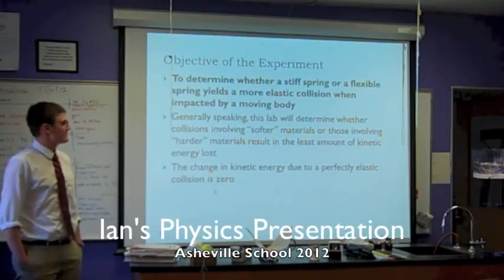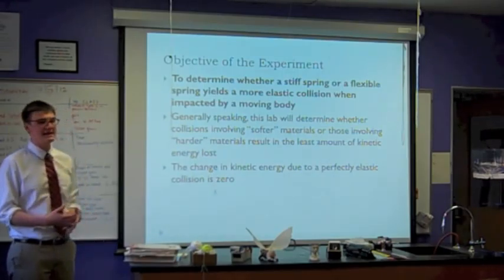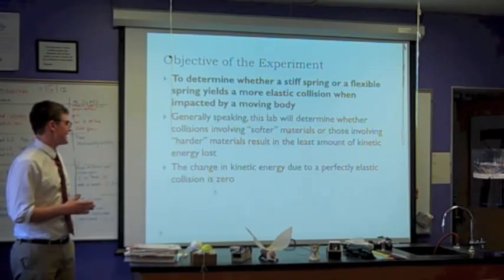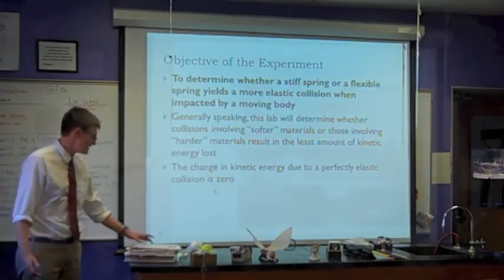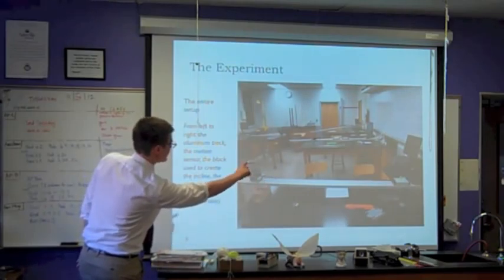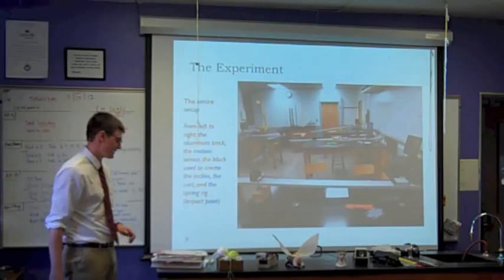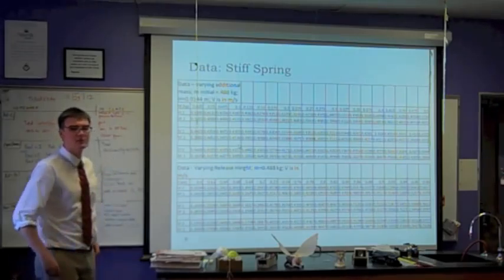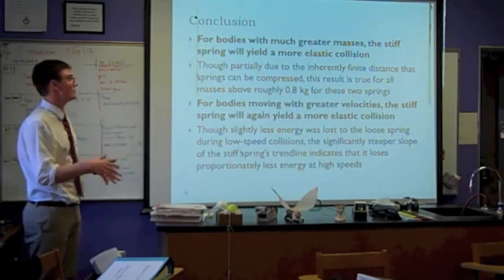Ian's Physics Presentation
Here are some clips from Ian's presentation "An Examination of Near-Elastic Collisions Involving Springs" in Ms. Cianciulli's AP Physics class.